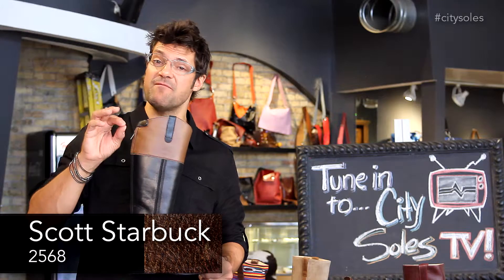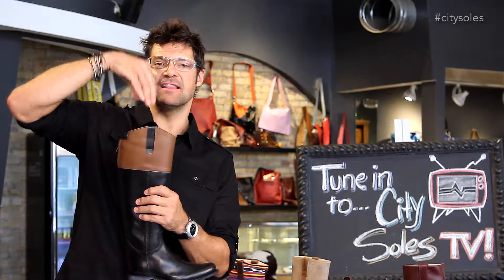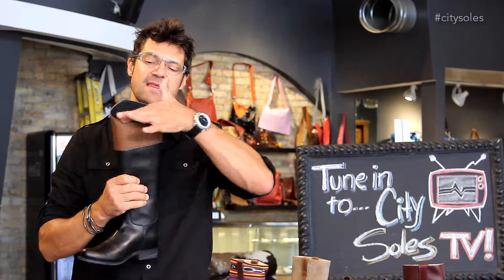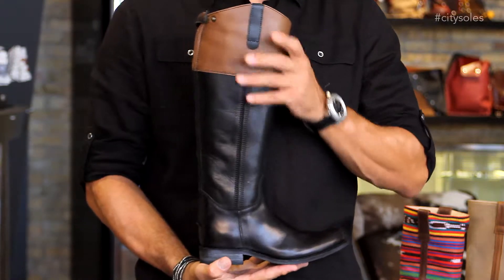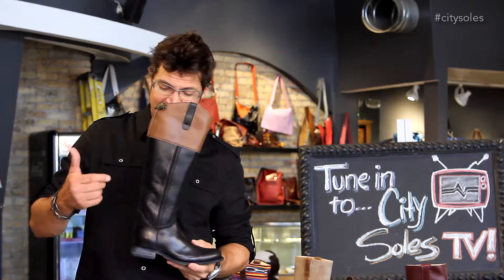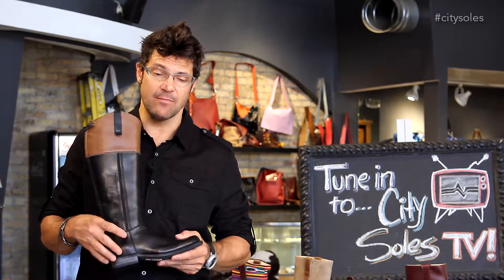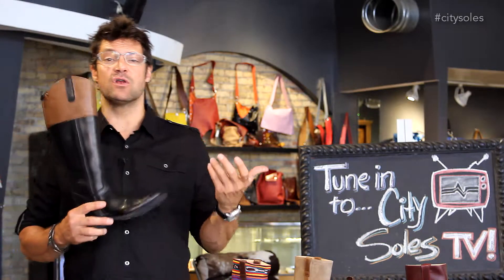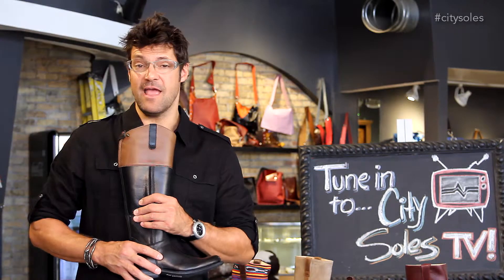2568 | 11319 | Product Review | City Soles TV